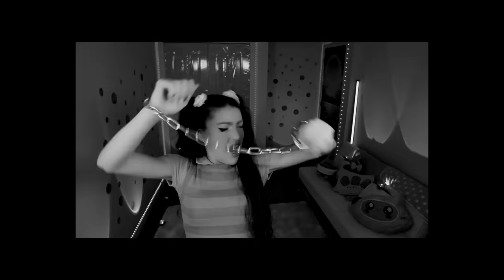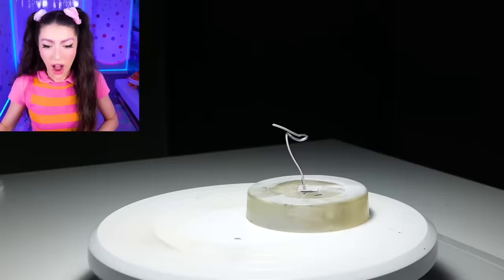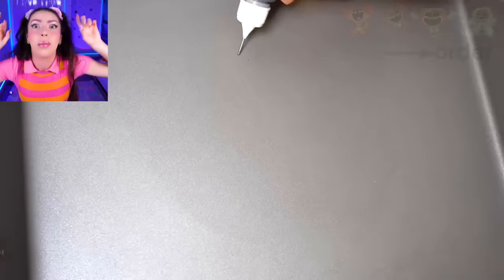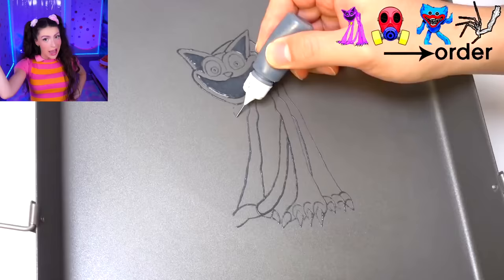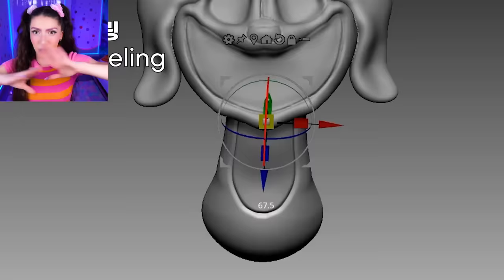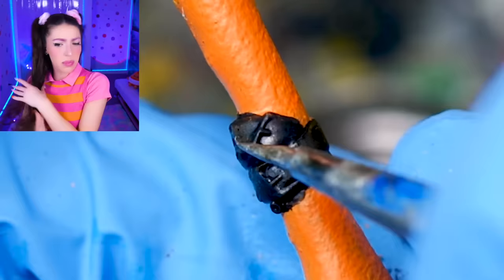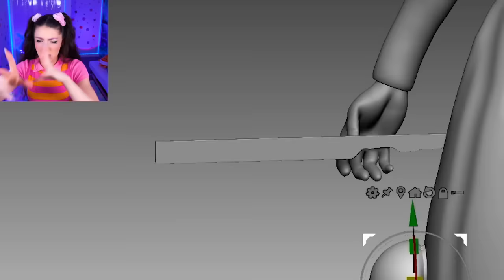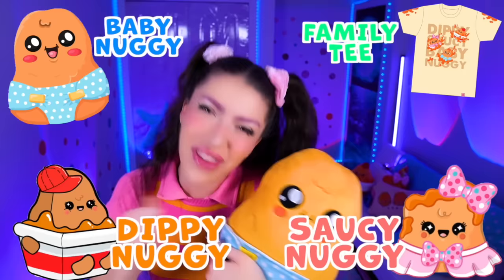REAL LIFE Miss Delight DIORAMA?! (POPPY PLAYTIME CHAPTER 3, STUCK IN LABORATORY!)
Use star code➜ ALEXIA when buying Robux to support me!  (using code pays the creator)

00:00 Alexia is Smiling Critters?
01:15 Catnap art diorama
04:52 Pancake art 1
07:02 Pancake art 2
09:10 Speed draw pancake competition
10:30 Death cutscene diorama
13:50 Miss Delight diorama